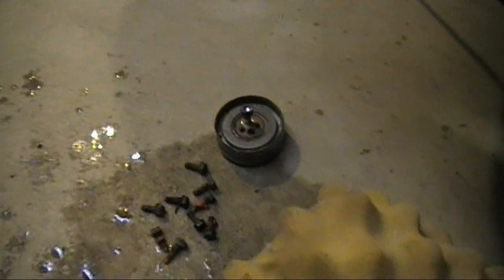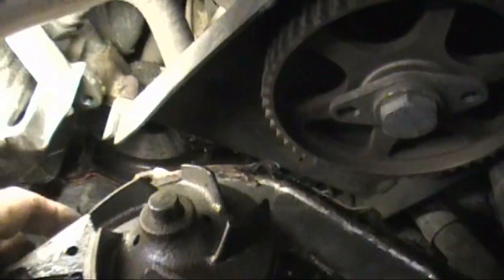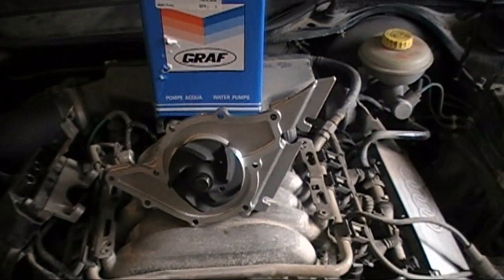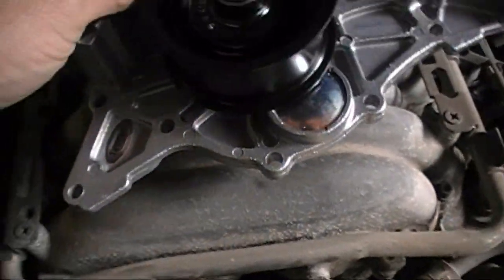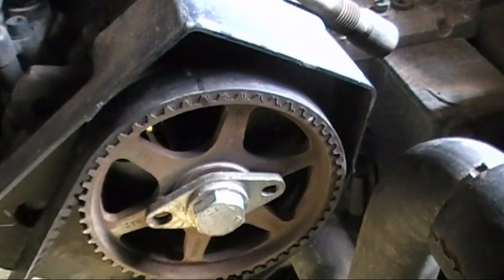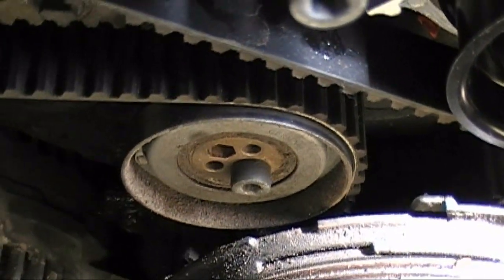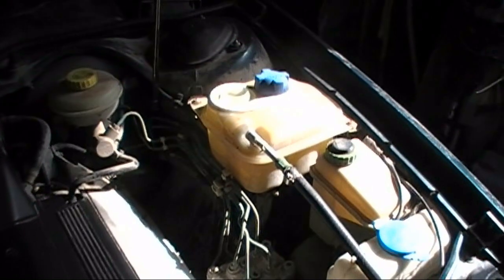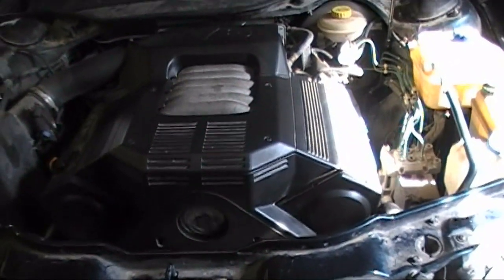Water Pump Replacement Audi A6